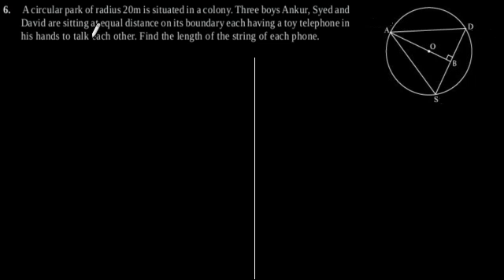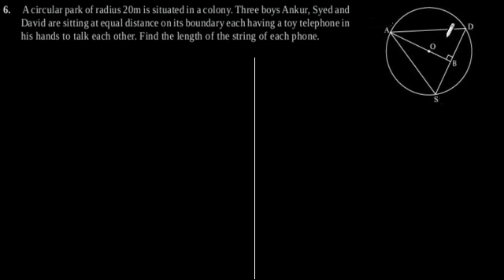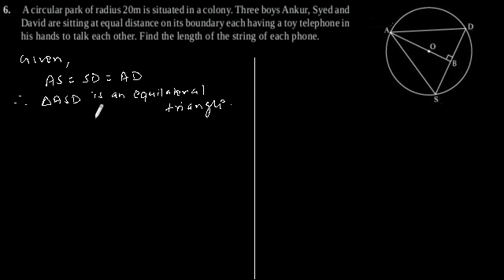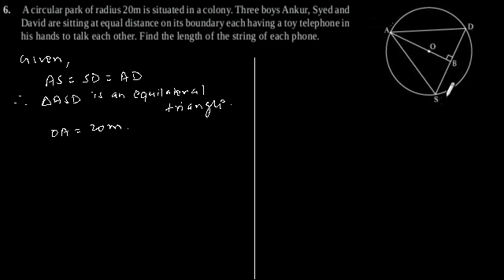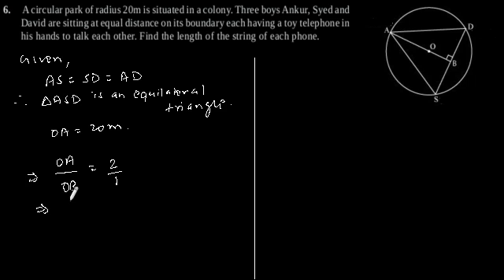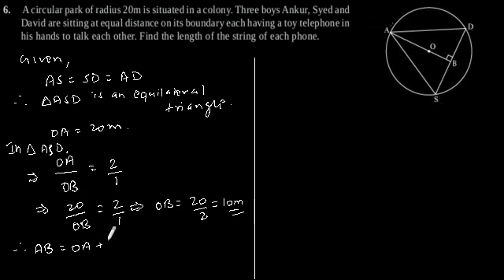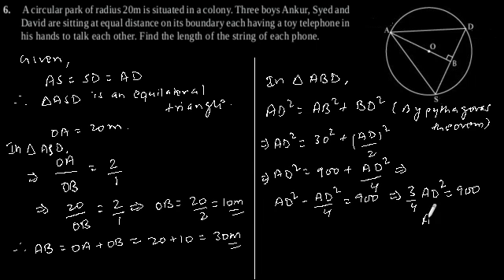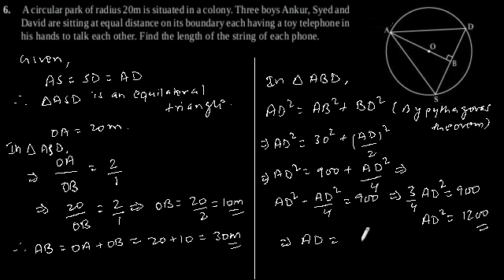CBSE Class-9 Maths NCERT solution - Circles - Exercise 10.4 - Problem 6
A circular park of radius 20m is situated in a colony. Three boys Ankur, Syed and
David are sitting at equal distance on its boundary each having a toy telephone in
his hands to talk each other. Find the length of the string of each phone.